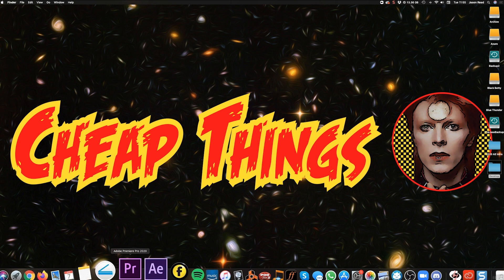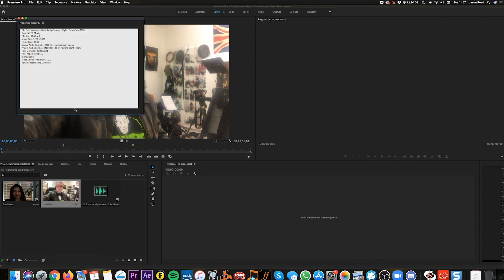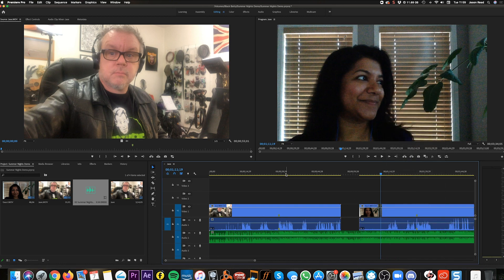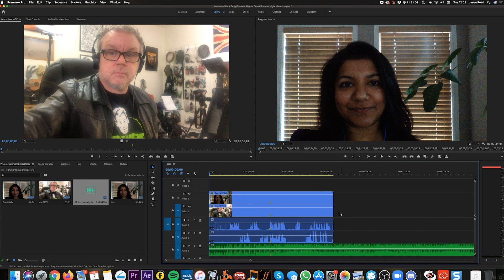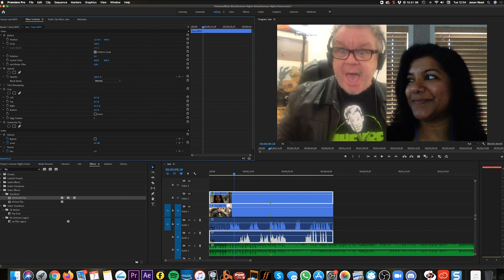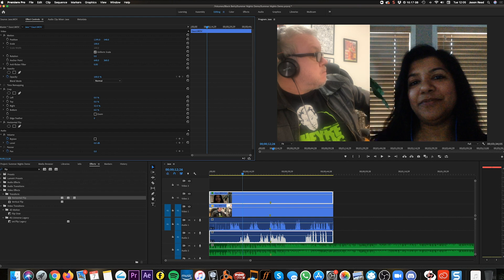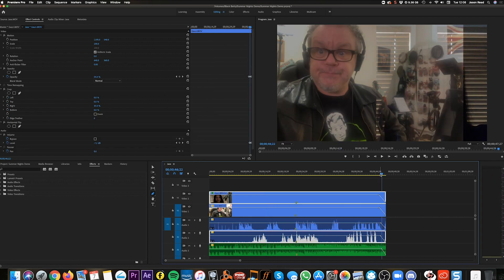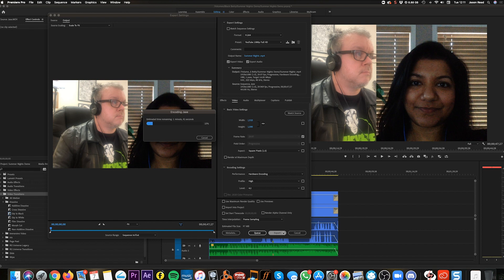Creating A Singing Duet in Adobe Premiere Pro